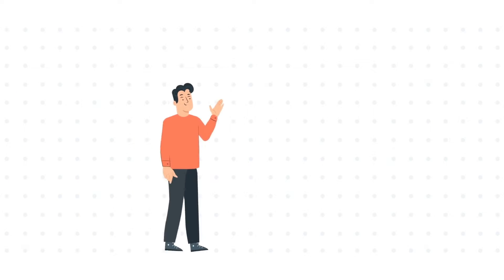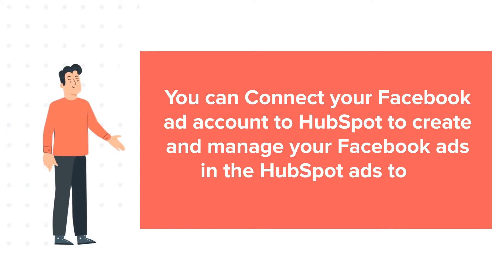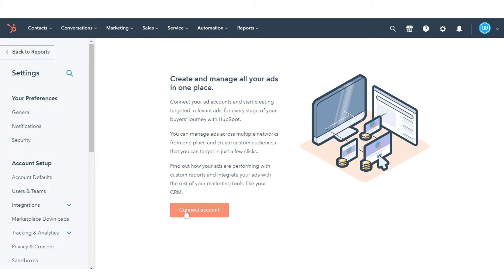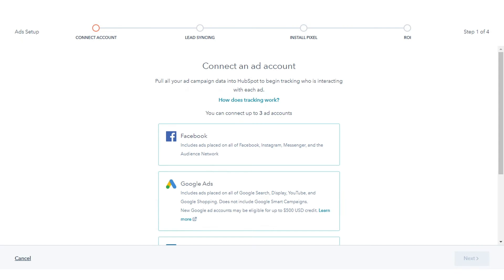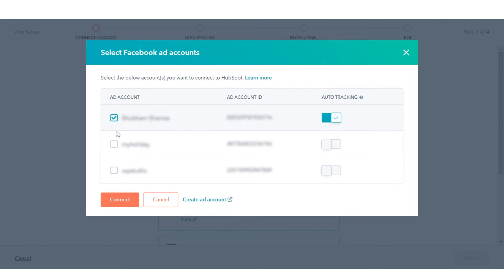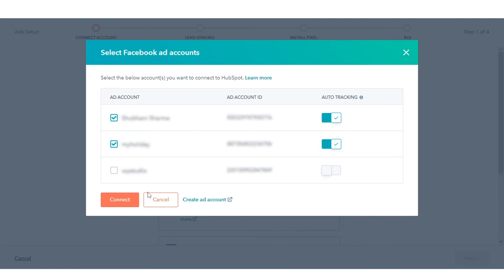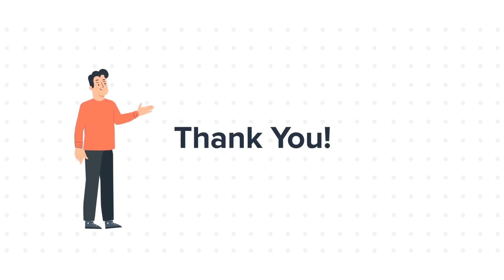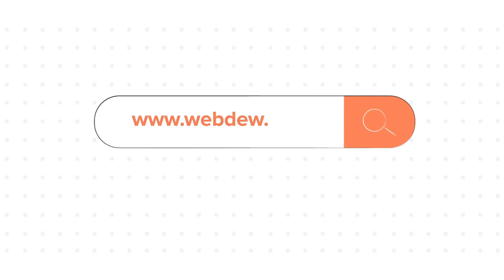How-to connect your Facebook ad account to HubSpot.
You can Connect your Facebook ad account to HubSpot to create and manage your Facebook ads in the HubSpot ads tool.

This tutorial will show you how you can connect your Facebook ad account to hubspot.

Steps to Follow:

Step 1. To Connect your Facebook ad account to hubspot.

Step 3. In the left sidebar menu, navigate to Marketing and click Ads.

Step  4. In the Ad Accounts tab, in the top right, click Connect account.

Step  5. In the dialog box, select Facebook.

Step  6. If you have multiple Facebook ads accounts, a list of your accounts will appear in the dialog box. Select the checkboxes next to the Facebook ads accounts you want to connect to HubSpot.

Step  7. If you want to track contacts that interact with your ads, leave the auto-tracking switch toggled on.

Step  8. This will apply HubSpot tracking to the Facebook ads in the account you connect.

Step  9. Click Connect.

That’s how you can connect your Facebook ad account to HubSpot.